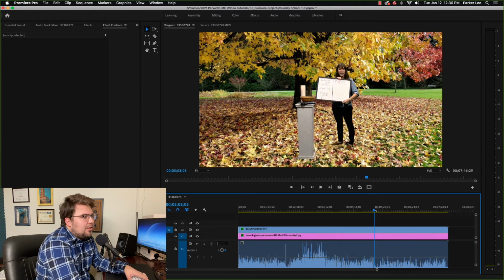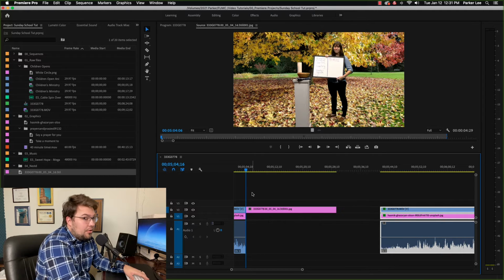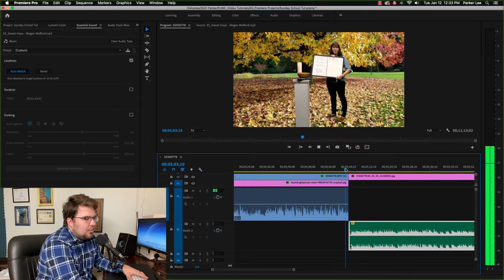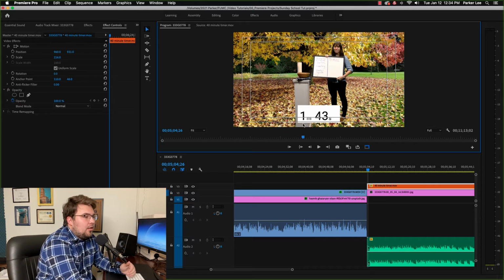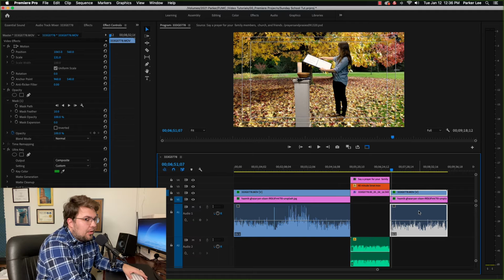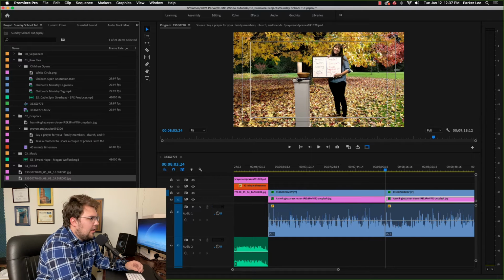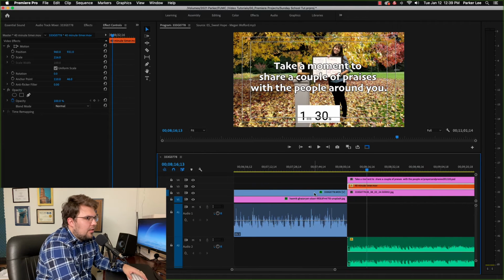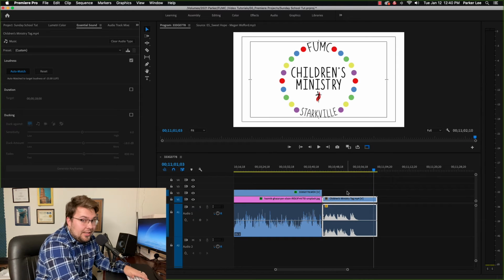How We Create Children Sunday School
Creative Media Associate Parker Lee gives a step by step tutorial on how we edit our children sunday school videos